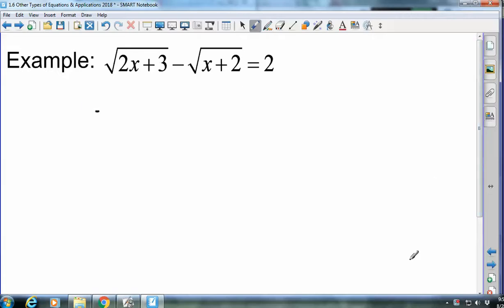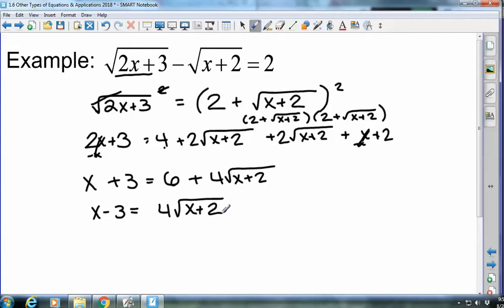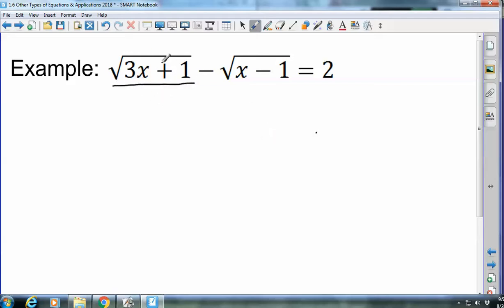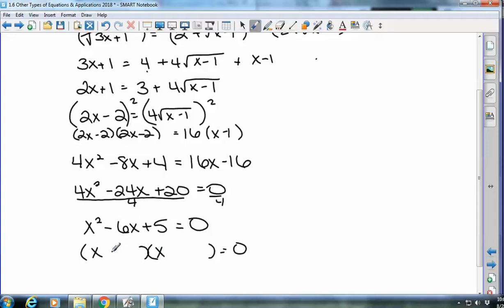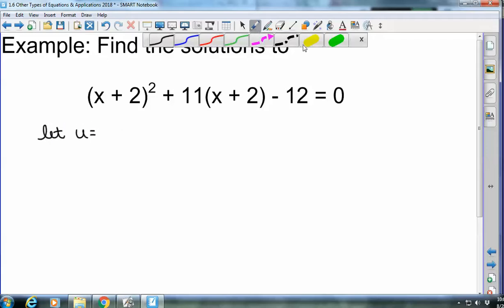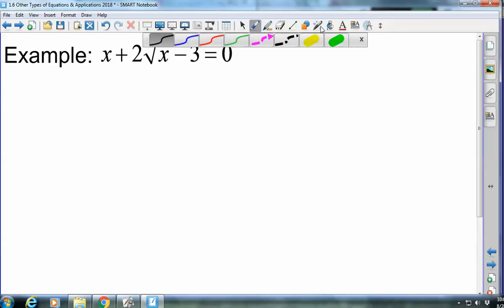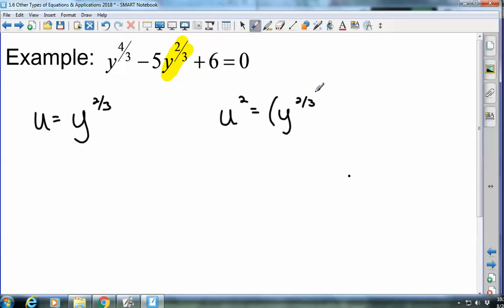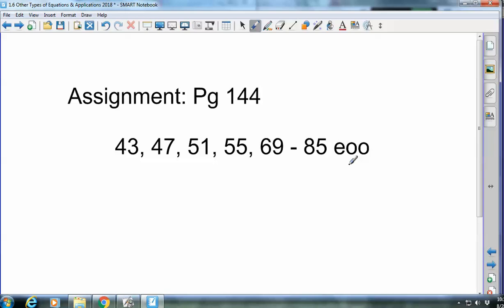Section 1 6 Sept 3